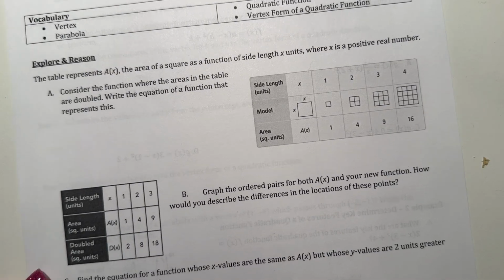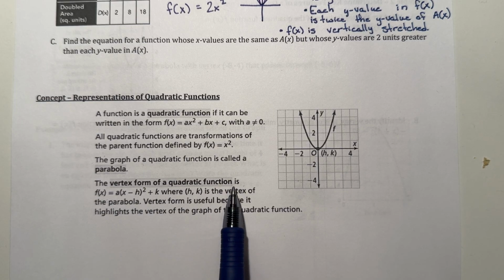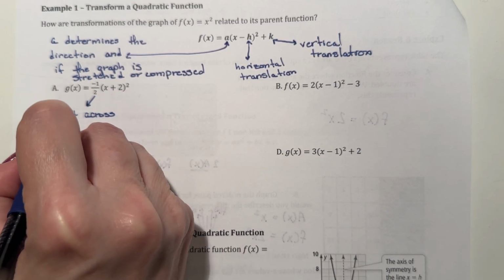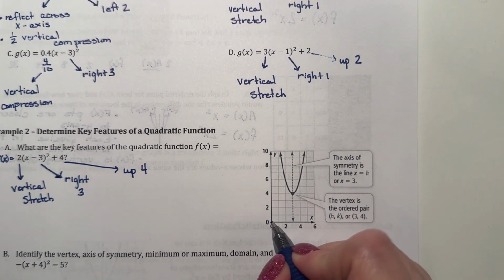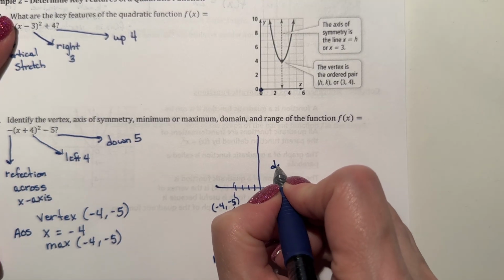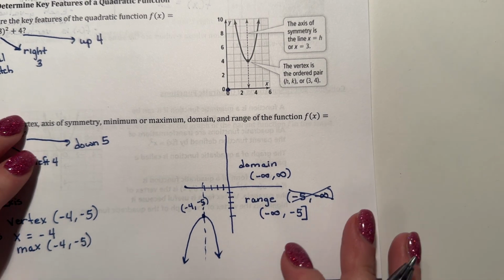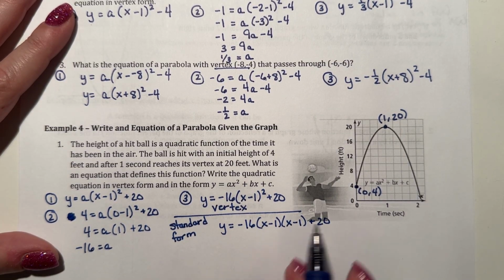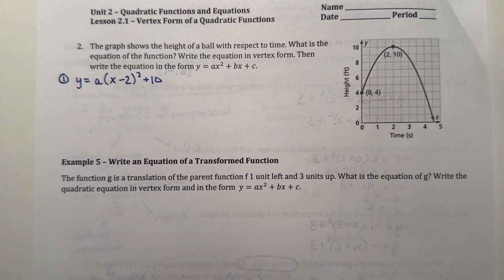2.1 vertex form a quadratic